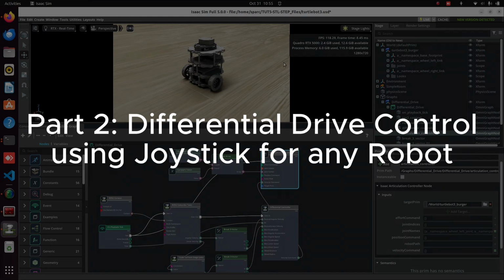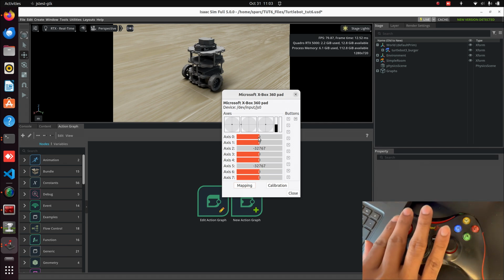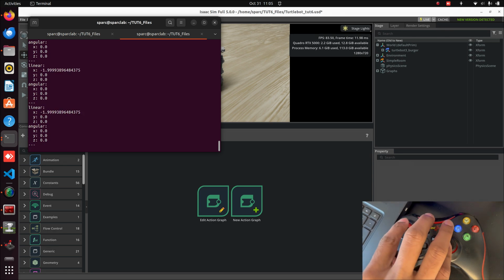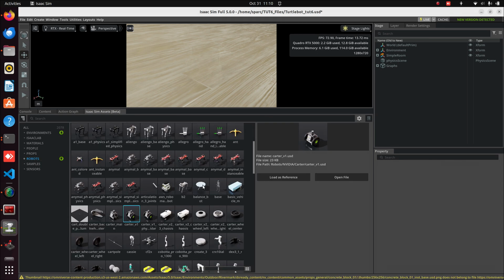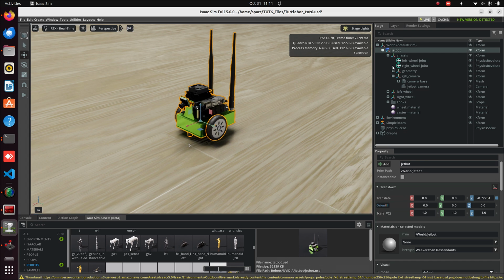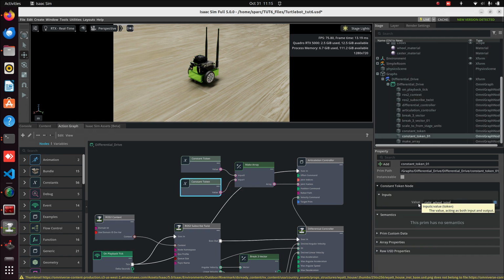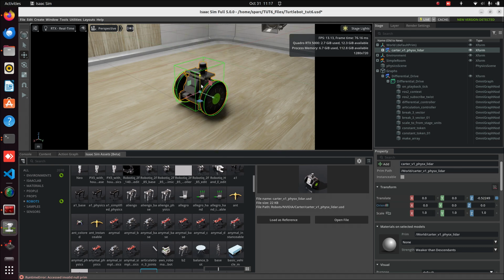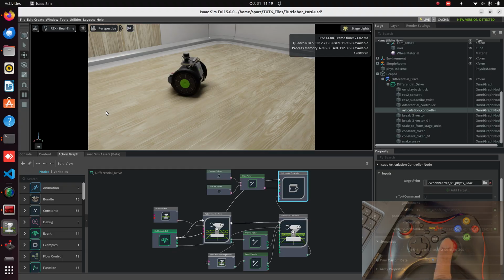Tutorial #6 (Part 2) – Differential Drive in Isaac Sim | ROS2 Joystick Control for Any Robots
In this second part, we will control the robot using a gaming joystick, and we will also test the same Differential Drive Action Graph with Jetbot and Carter robots.

📌 What you will learn in this video:

Joystick/Gamepad setup for ROS2

Publishing Twist messages using pygame

Testing joystick input using rostopic echo

Using the same Action Graph for different robots

Fixing articulation root and target prim

Updating joint names for new robots

Quick setup for Jetbot and Carter robots

🎥 Coming up next:
✔️ Different drive systems setup in Isaac Sim

⏱️ Chapters
00:00 Introduction
00:25 Saving previous setup
00:39 Connecting Joystick
01:19 Publishing Twist using pygame
02:35 Robot control test
03:10 Importing Jetbot
06:15 Testing Jetbot movement
06:53 Importing Carter robot
07:55 Testing Carter robot movement
08:20 Wrap-Up

👍 If this video helped you, please LIKE ✅
💬 Ask questions in comments — I reply to all!